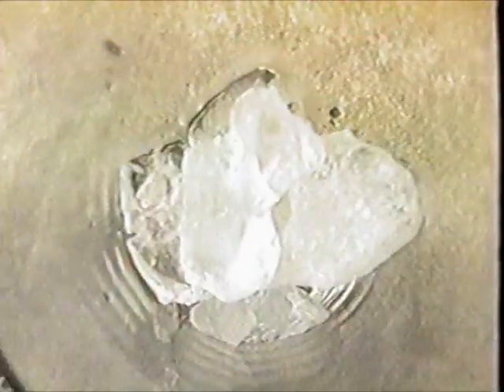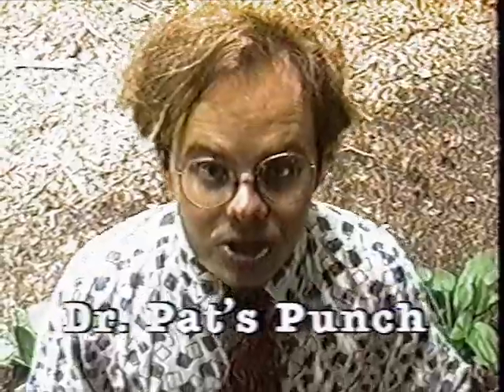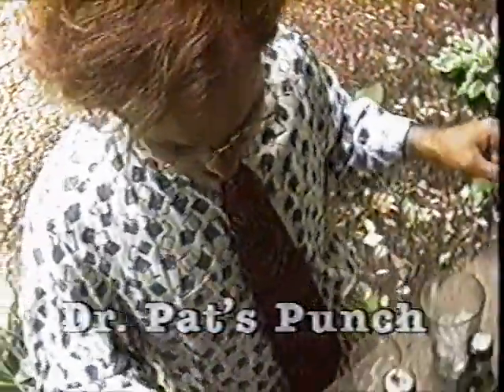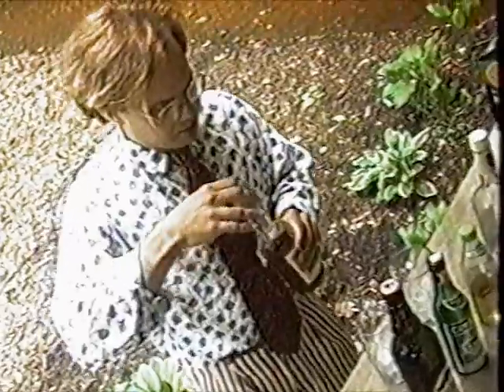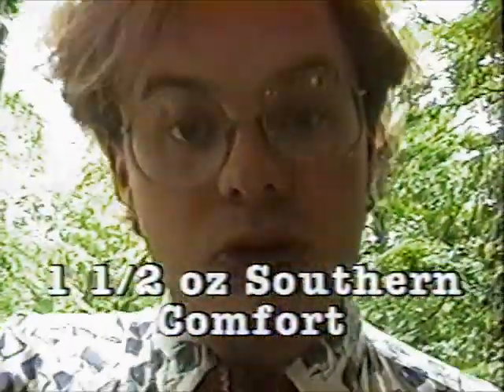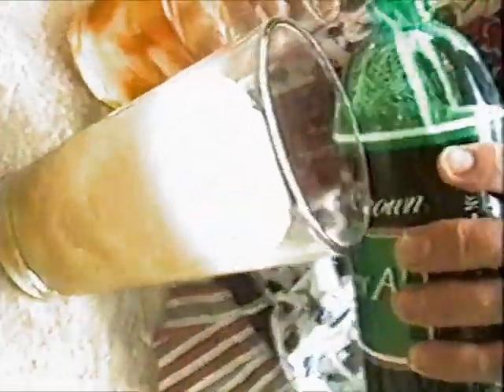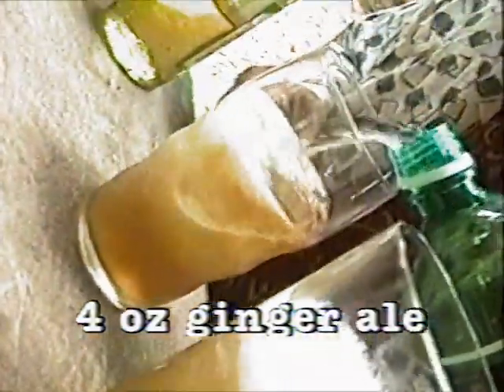Dr. Pat's Punch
J mixes up a drink in honor of his mother, the doctor. From ROX 38